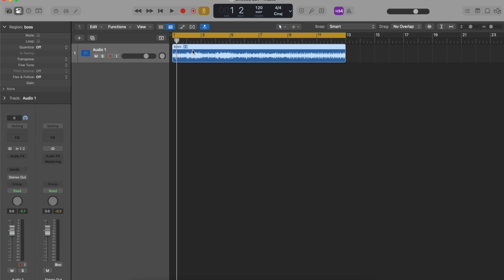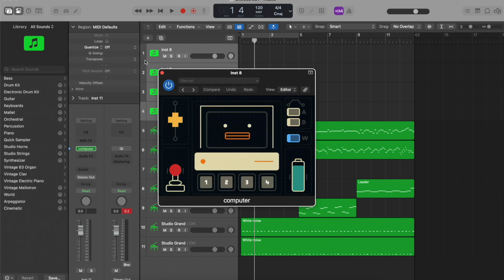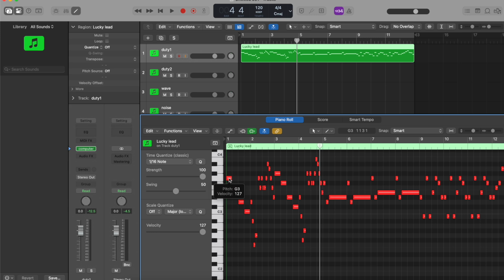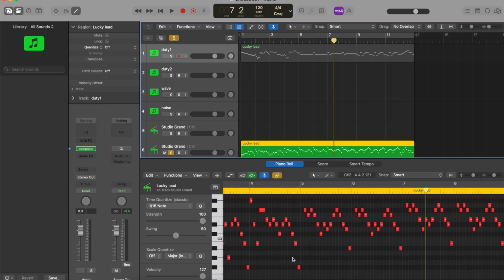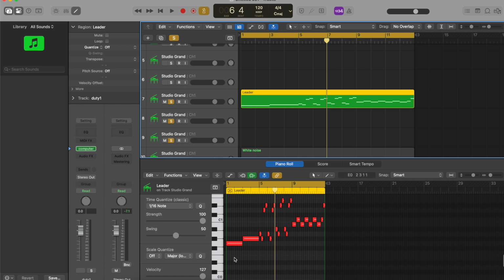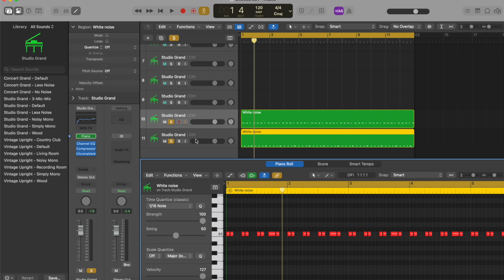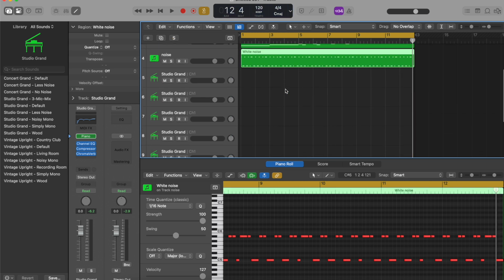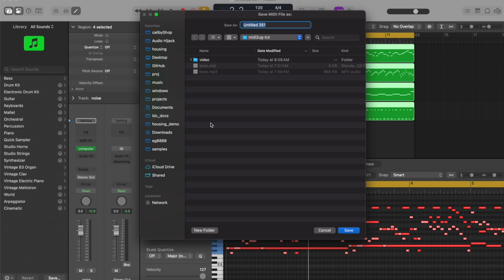Midi 2 Uge Midi Cleanup Tutorial Part I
Using midi2uge to convert a song from midi to UGE gameboy format part 1.

NOTE: In the video I put the noise channel midi notes around C6, if you put them closer to C4 or C3 (but not below C3) it will work better.

NOTE #2: If you're using Reaper, make sure you check the "Embed project tempo" and "Embed SMPTE offset" or else midi2uge won't be able to read all of its tracks.